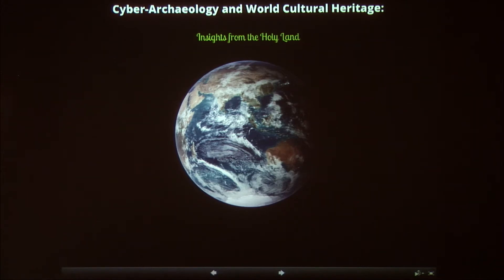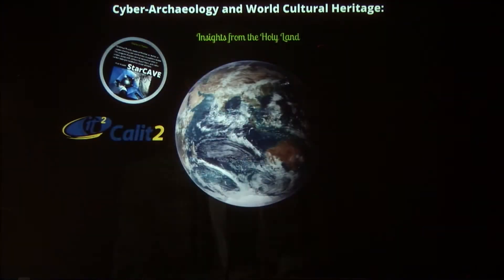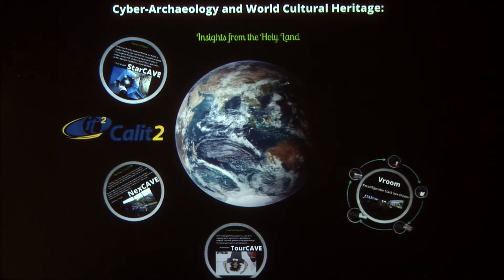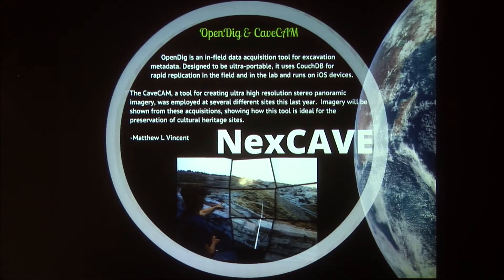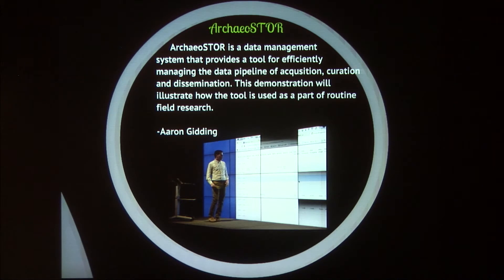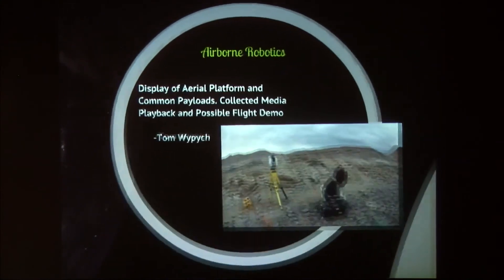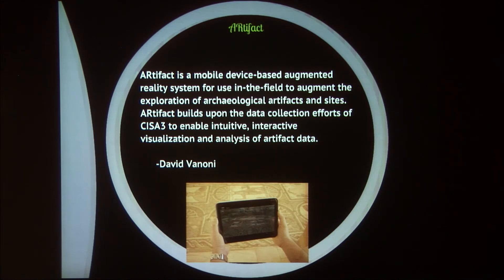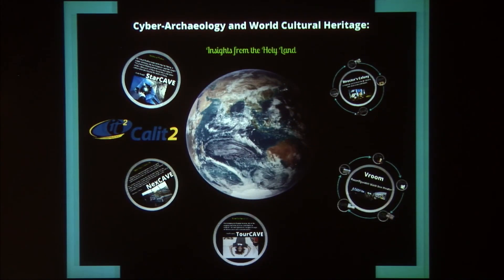Todd Margolis, UC San Diego - American Academy of Arts and Sciences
Stated Meeting -- La Jolla, California
Cyber-archaeology and World Cultural Heritage: Insights from the Holy Land
Speaker:
Thomas Levy, Distinguished Professor, Norma Kershaw Chair in the Archaeology of Ancient Israel and Neighboring Lands, University of California, San Diego
Introduction:
Charles Stanish, Director, Cotsen Institute of Archaeology, Professor of Anthropology, University of California, Los Angeles
With:
Gordon N. Gill, Professor of Medicine, Emeritus, University of California, San Diego
Pradeep Khosla, Chancellor, University of California, San Diego